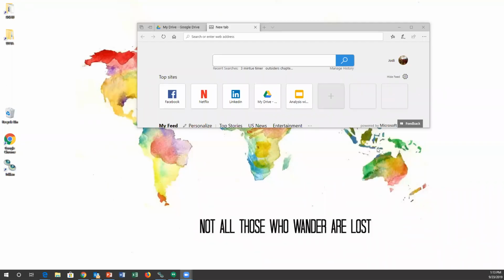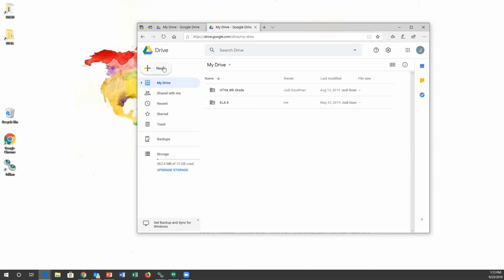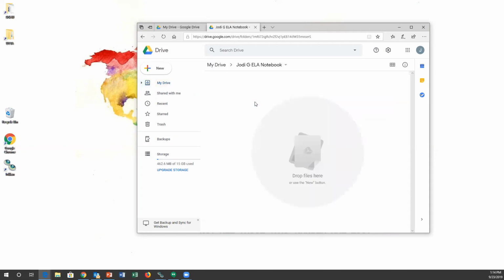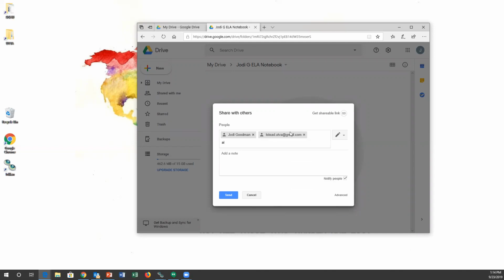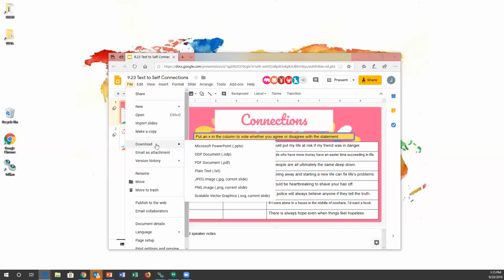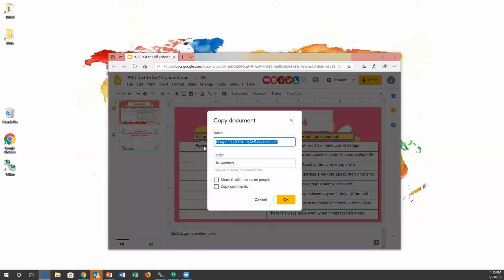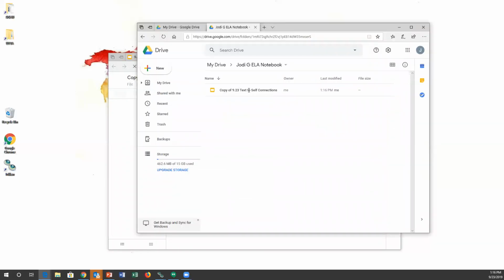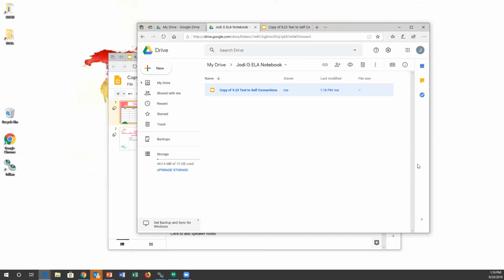Setting up Google Drive Notebook for ELA + Adding Assignments